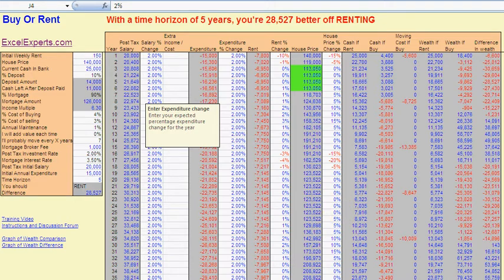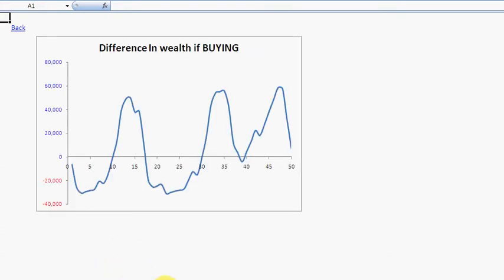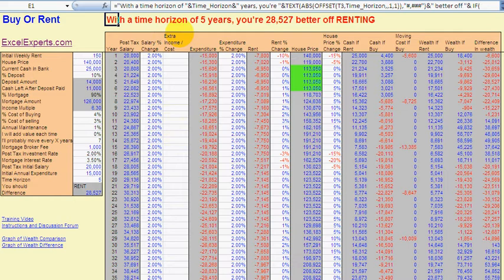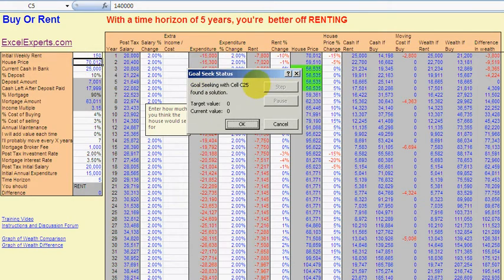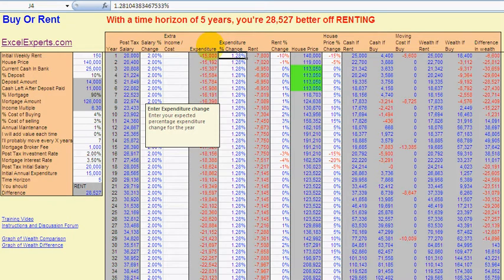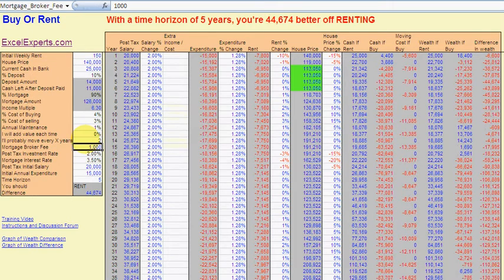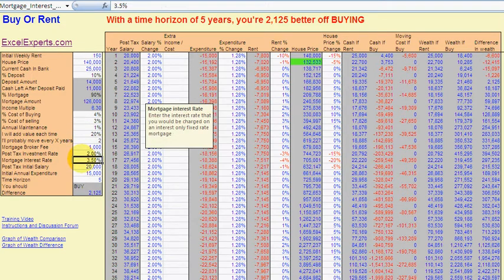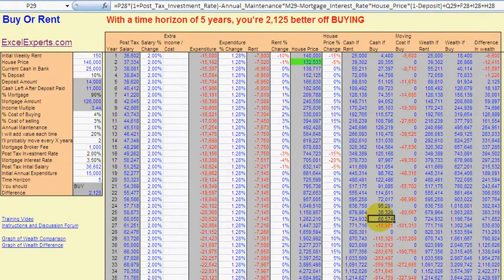ExcelExperts.com - Buy or Rent advanced Training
An advanced training session on the Buy or Rent Calculator from ExcelExperts.com